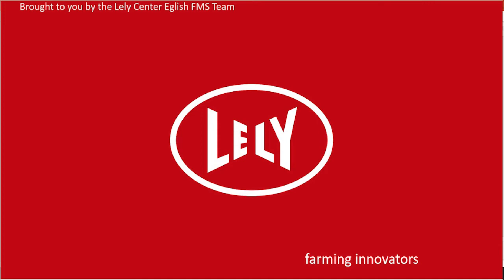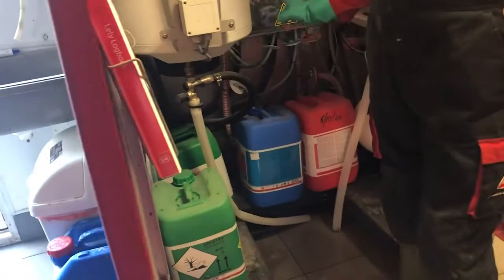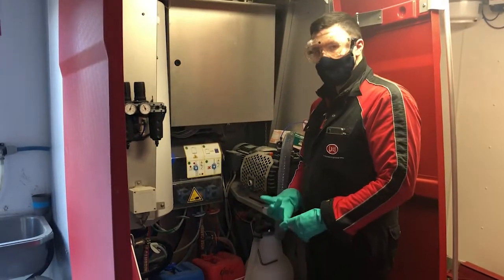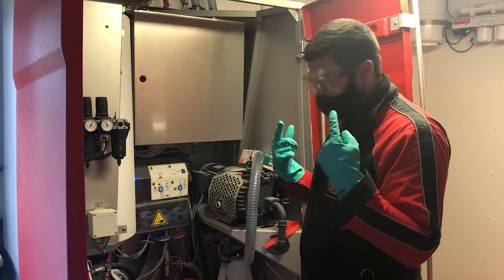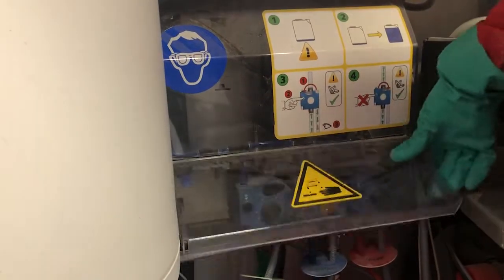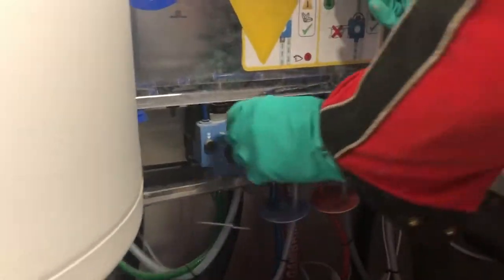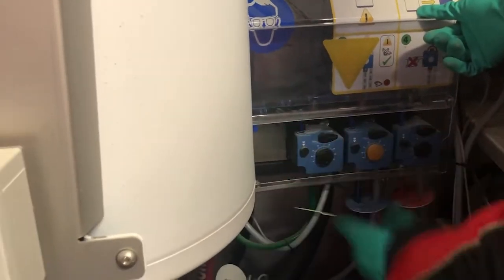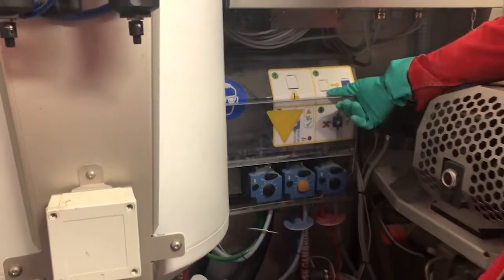How to safely change chemical drums on the Lely milking robot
The correct way to change the chemical drums on a lely milking robot.